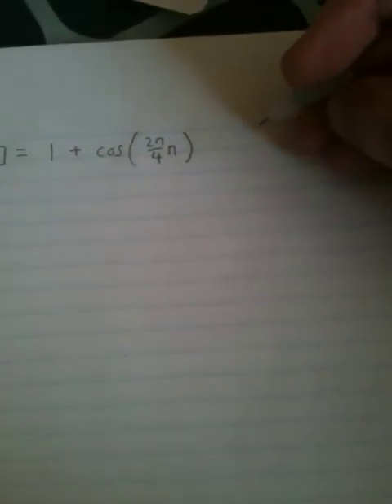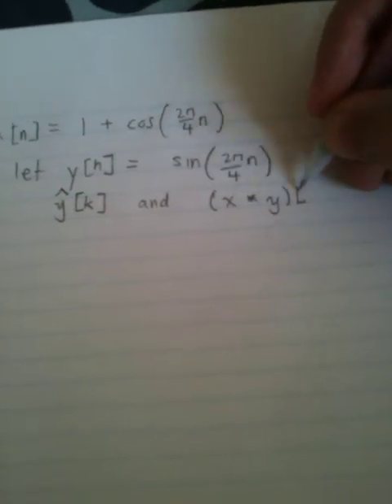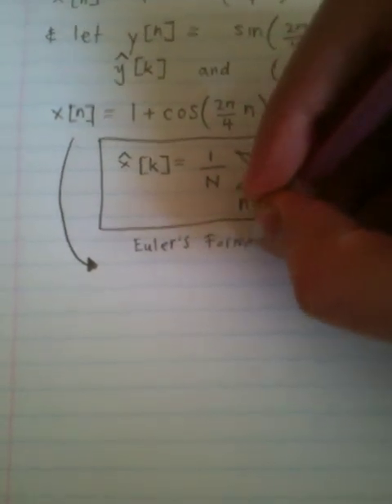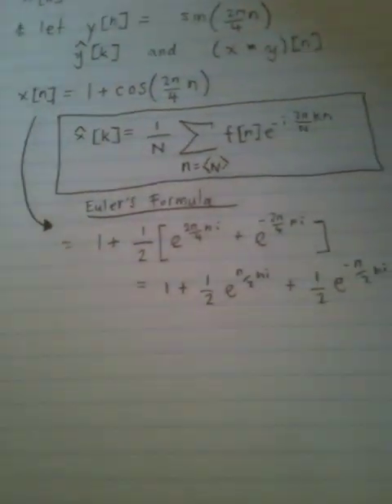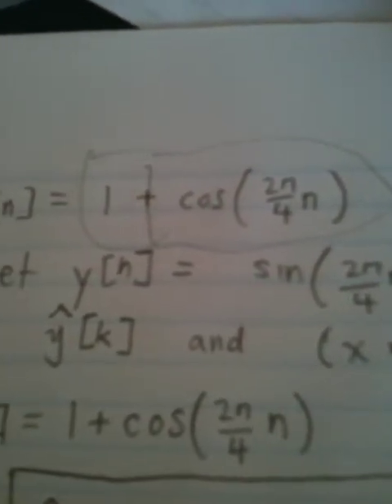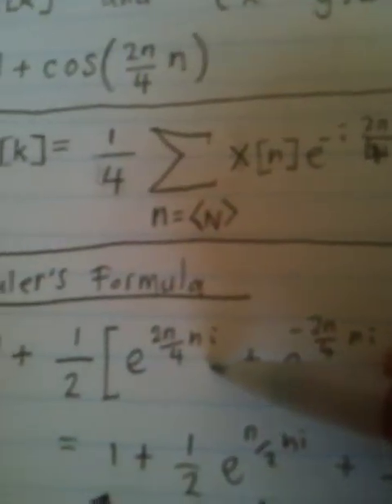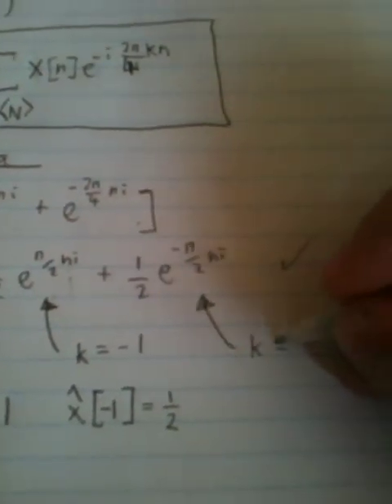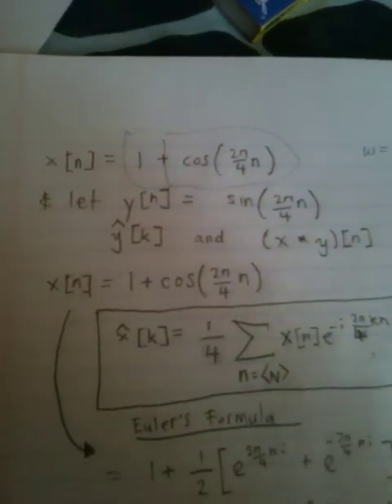UBC MATH 267: Partial Differential Equations (wave equation) Tutorial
A tutorial on the Adam Lambert form of the solution for the wave equation.